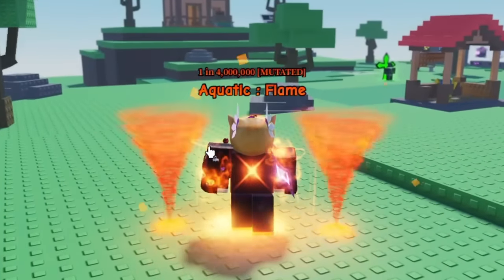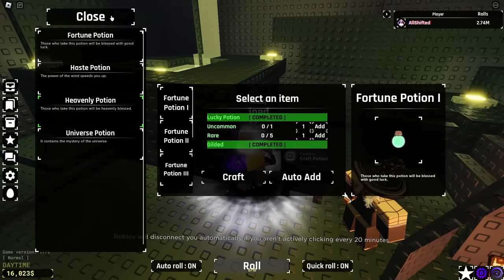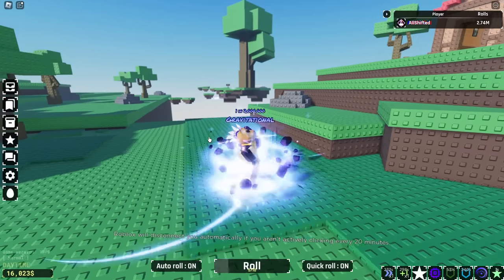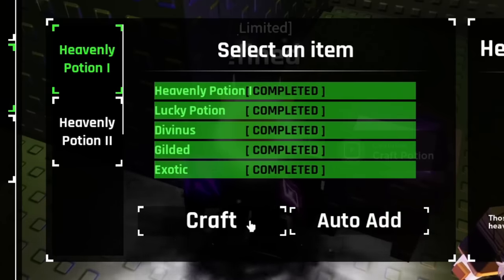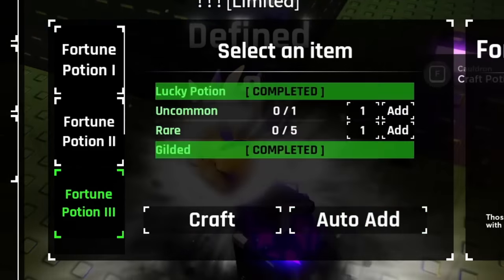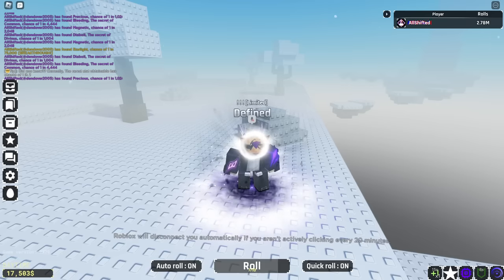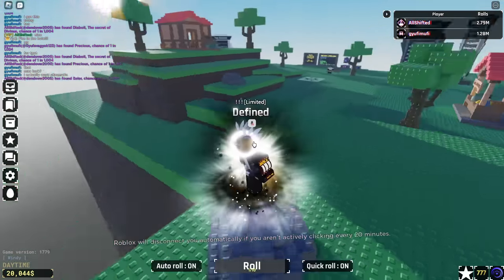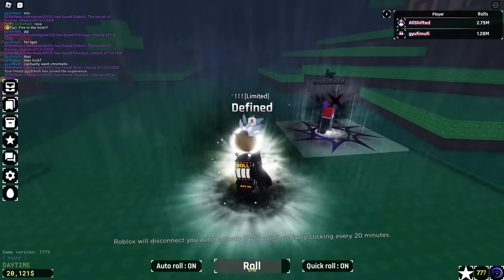What MAX LUCK 5 TIMES Gets You In Sols RNG | PART 2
in this video i pop 5 heavenly 2 potions and got pre good auras. honestly prob one of the best episodes of the series!

Giveaway : to enter the giveaway. all you need to do is subscribe and like the video as well as put your user in the chat to get put in the wheel! winner will be asked proof of being subscribed!

THANK YOU ALL FOR 42.4K YOU GUYS ARE AMAIZING!! Like and sub if y'all liked the vid!